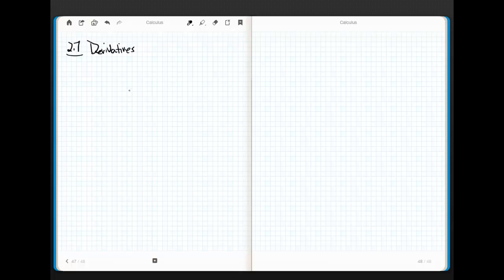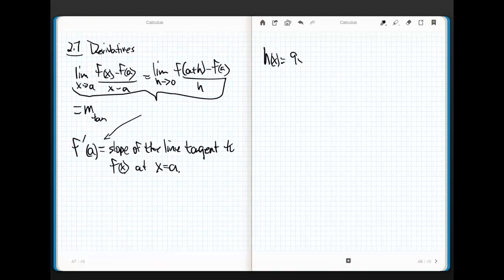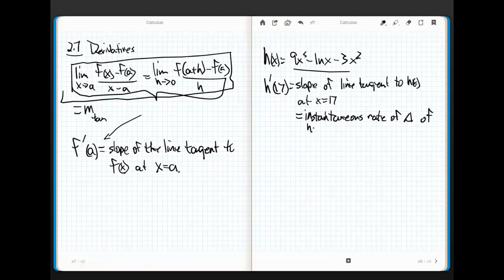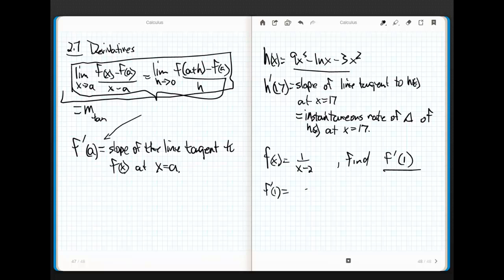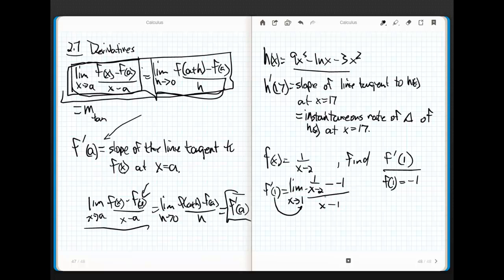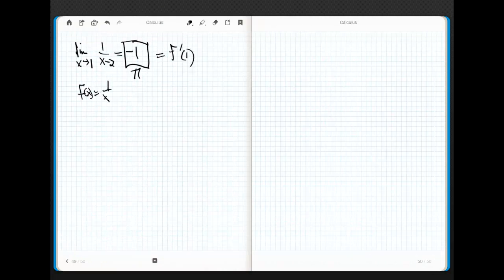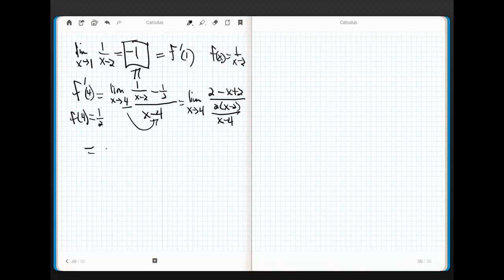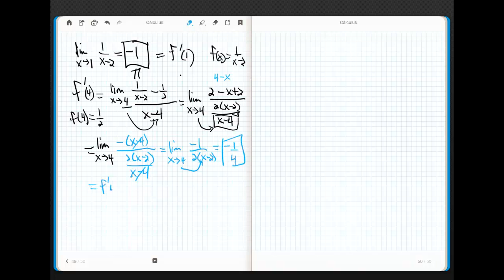Calculus Chapter 2.7